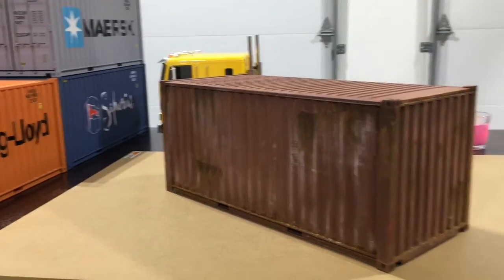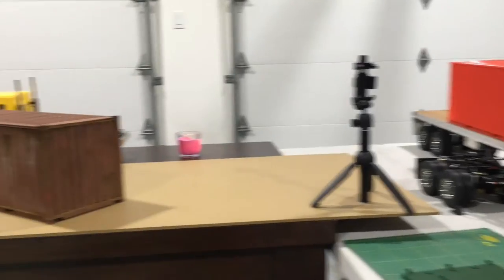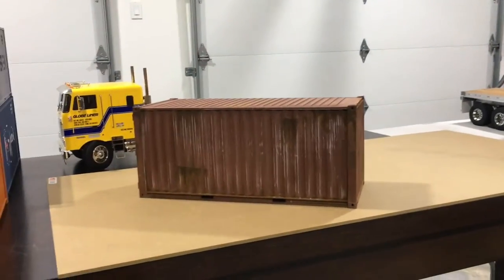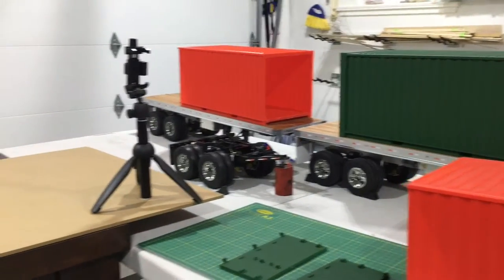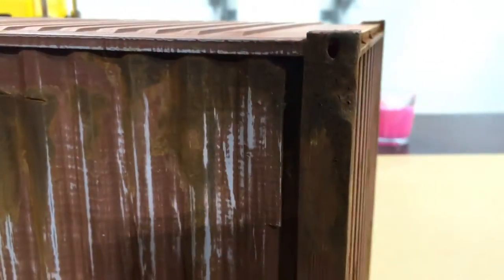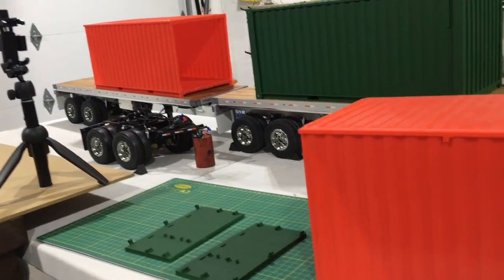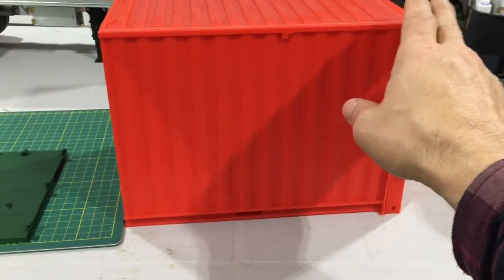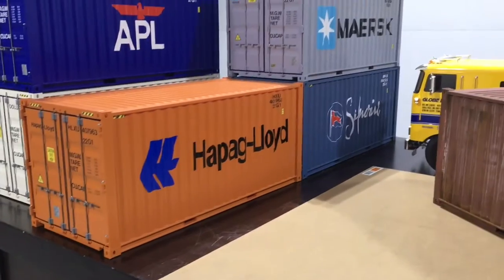1/14 3d printed Sea Containers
Love these little rascals. Much nicer than the Tamiya ones in my opinion. I've made a few different kinds of 20' sea containers and gave them the royal treatment, operating doors, all the proper decals and identification. Available to buy on my Facebook page. Send me a pm there please order.